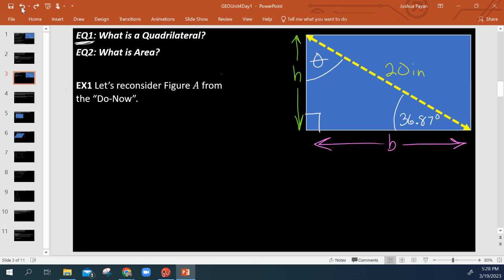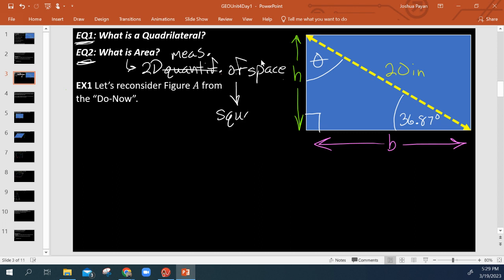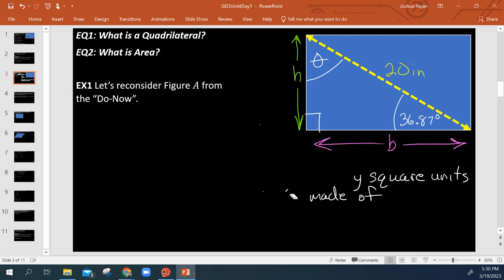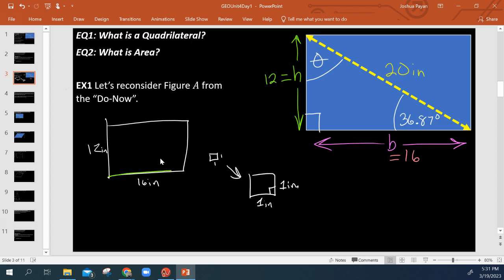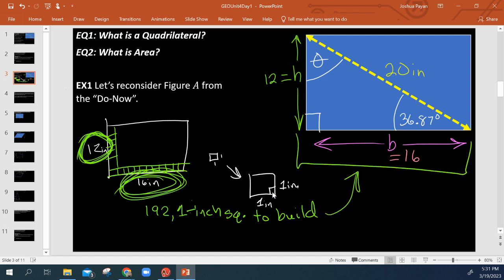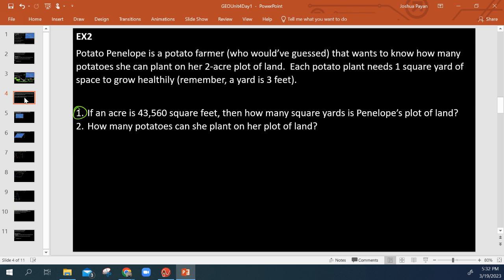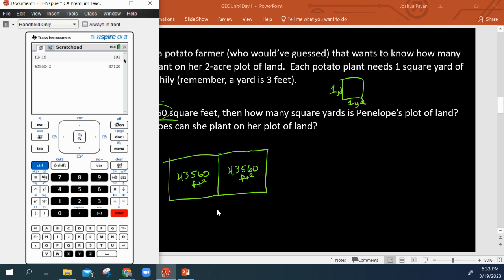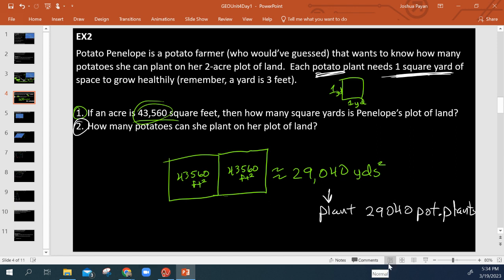Geometry Unit 4 Day 1 (Video 1/3): Intro to Quadrilaterals & Area